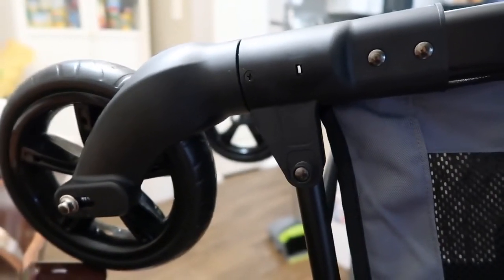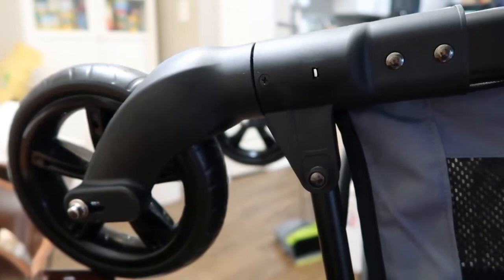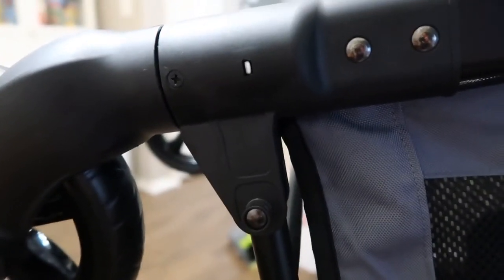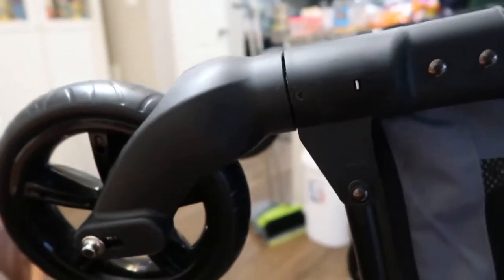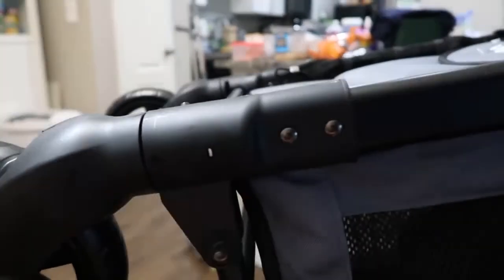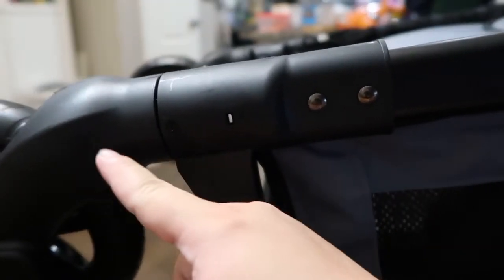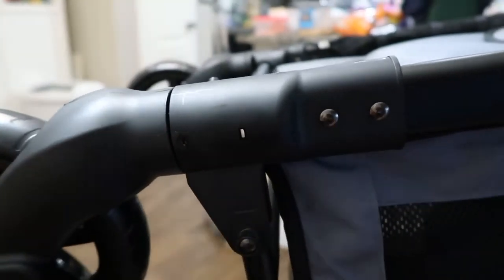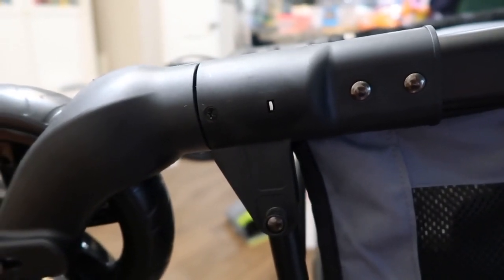Removing Front Wheels - Wonderfold W2 and W4 Wagon!!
I saw a few people had questions on how to remove the front wheels on the Wonderfold W2 and W4 wagon so I made a short video in hopes that it will help!!